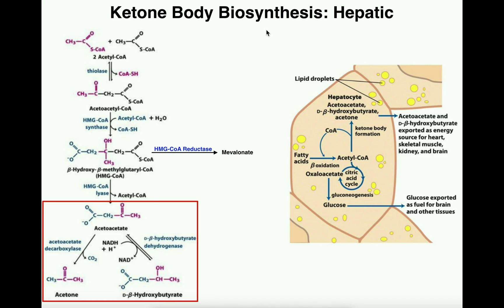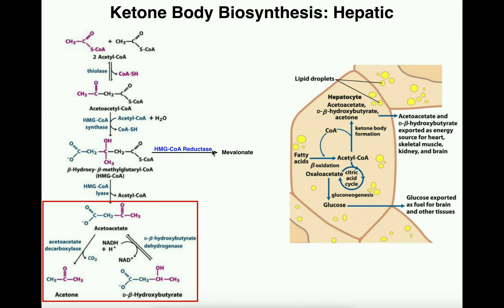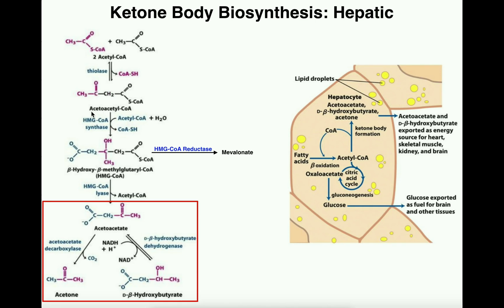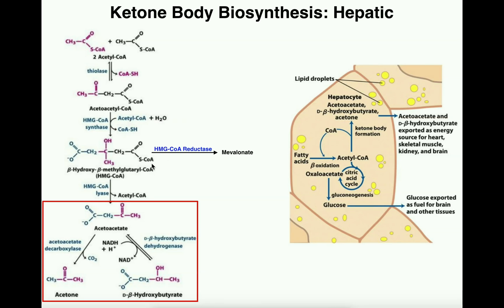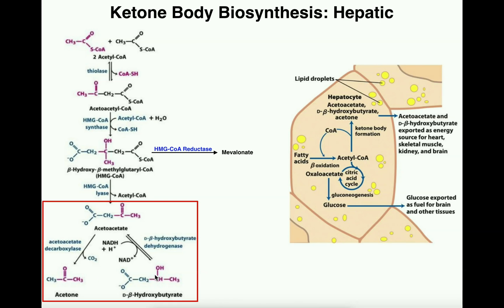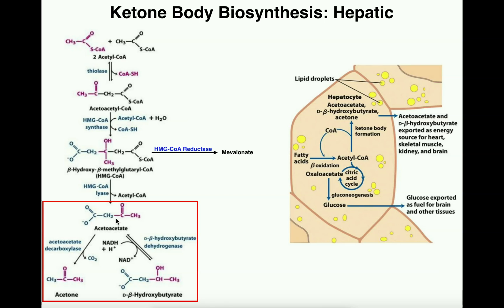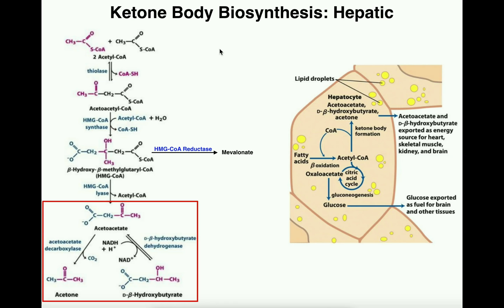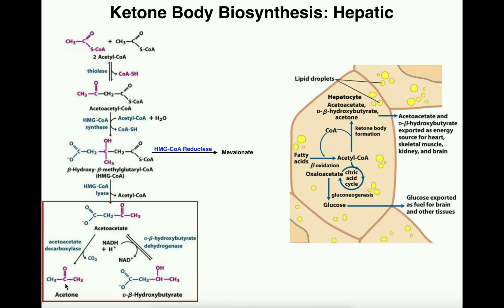The Biosynthesis of Ketone Bodies | Pathway & Explanation